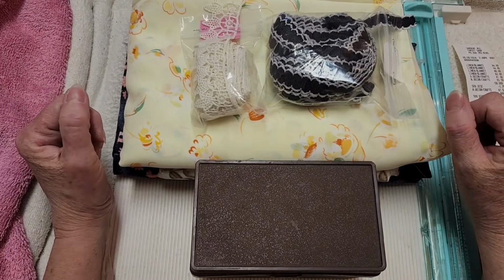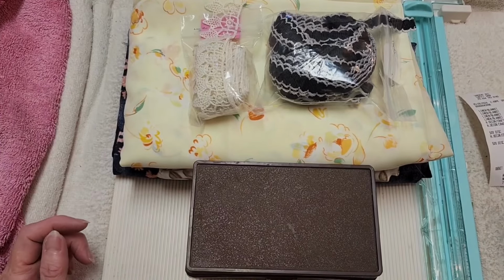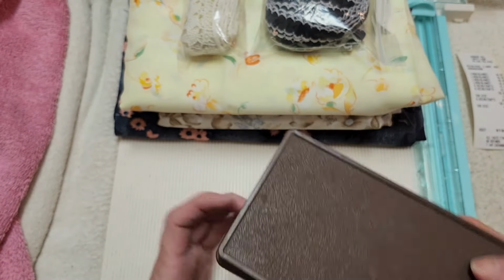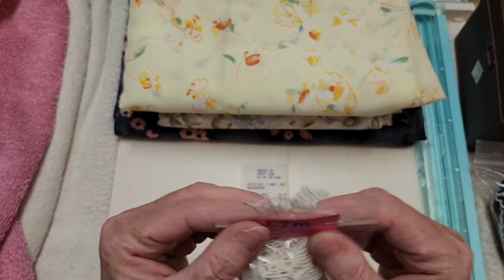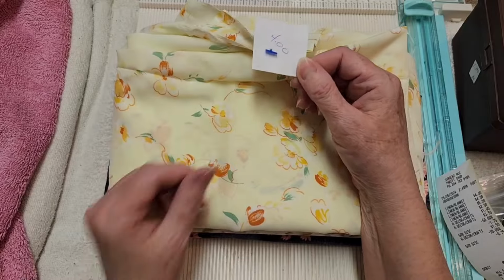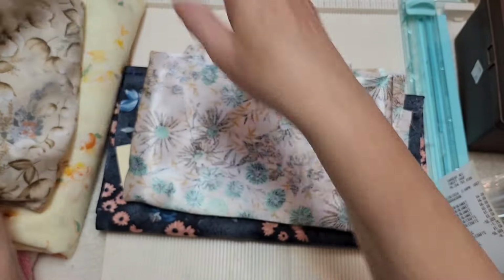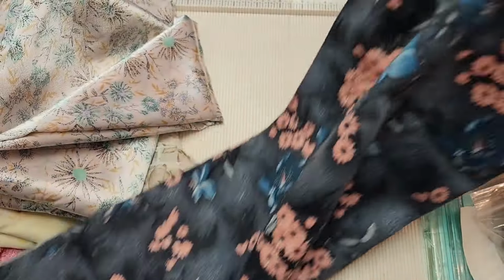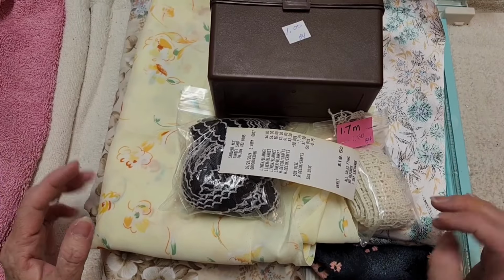Thrift Store Score!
You may enjoy the crochet tutorials listed here

I scored some lace trim, fabric & more from a local ( Winnipeg, Canada) Thrift store!

I bought the fabric to make fabric covers for junk journals & to line crochet bags & purses. The lace trim can be used to decorate crochet pieces as well as junk journal covers & pages.

What do you use fabric & lace trim for?

Here are some crochet tutorials you may enjoy

🧶Make the Whole Set or Not!

Darl05off

 🗨 Threads:
crafty.yarn.owl

Darla Hunter
Winnipeg, MB.
R3G 3R3
Canada